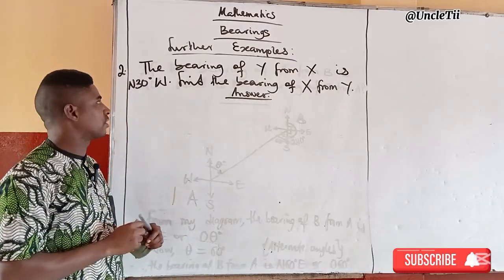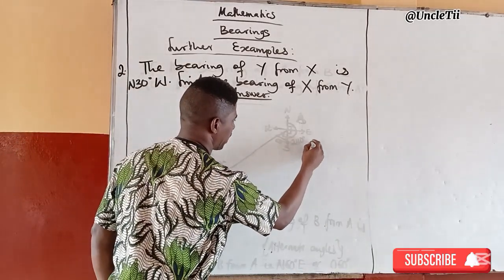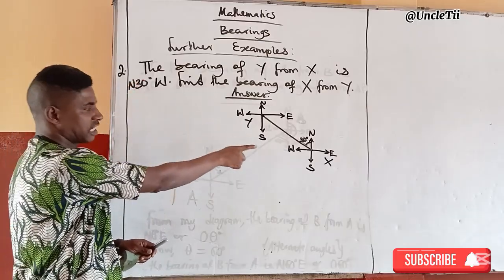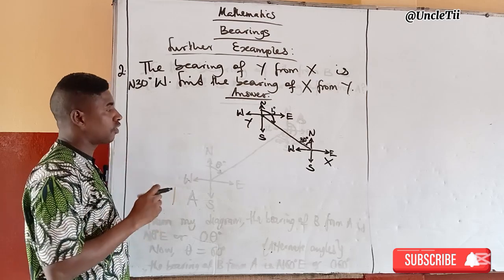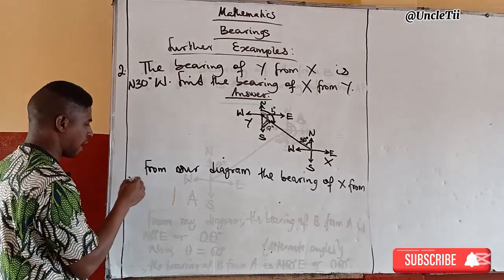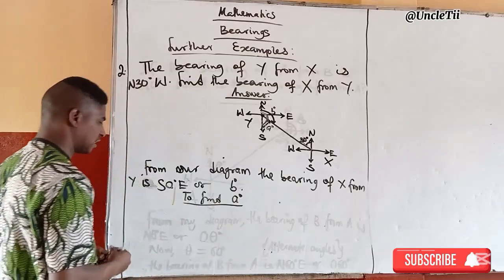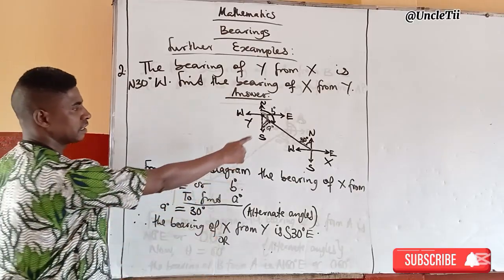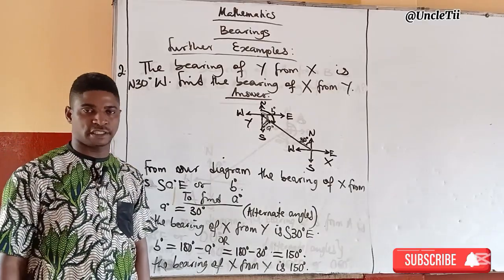The LAST bearings class 🚨 Don’t blink or you’ll miss it